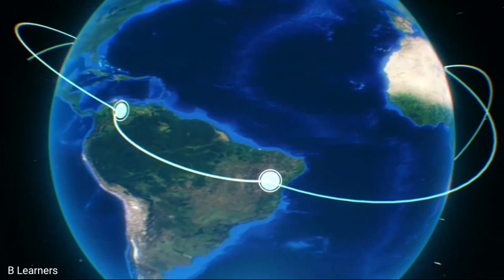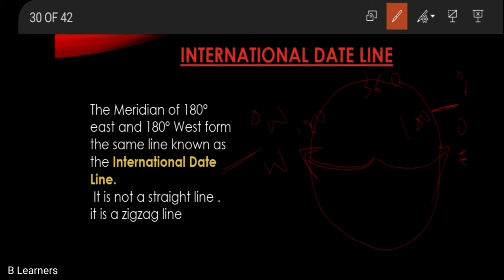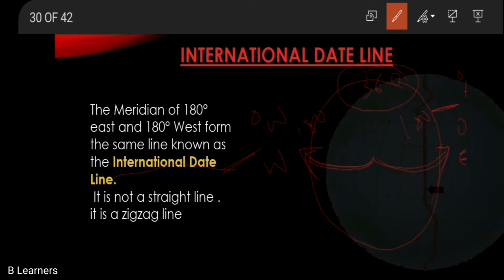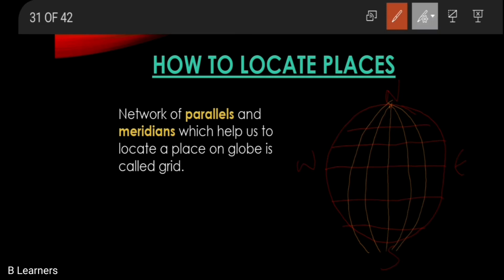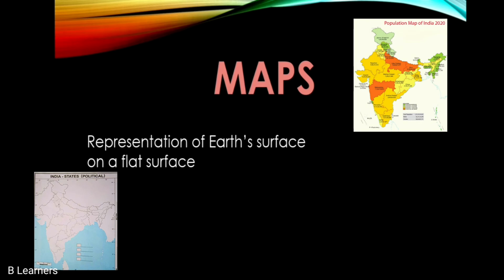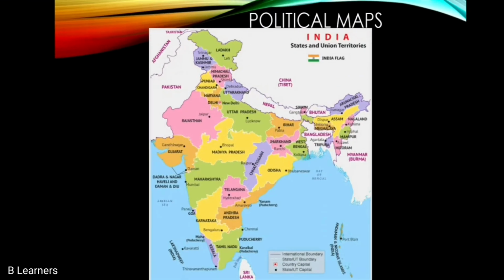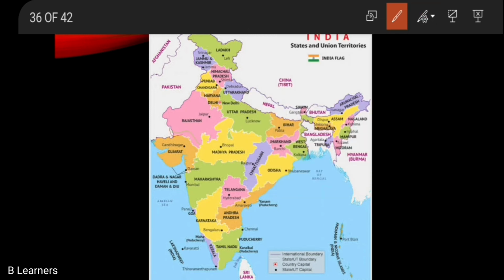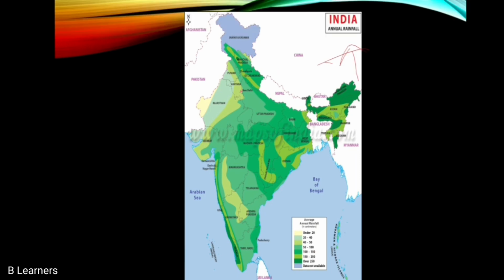Social Studies |Parallels and Meridians